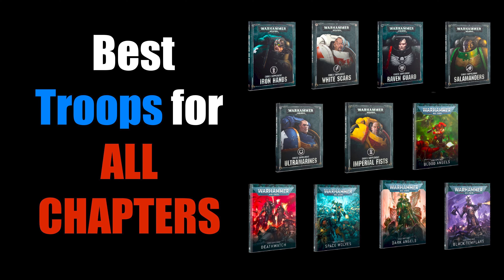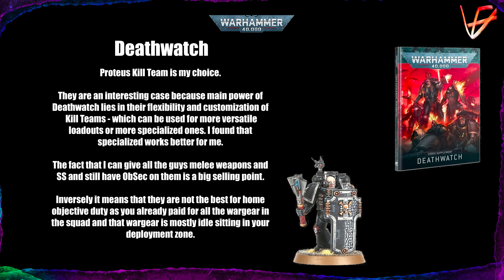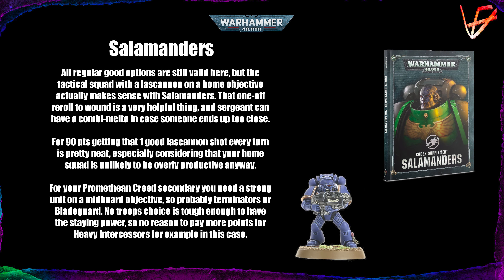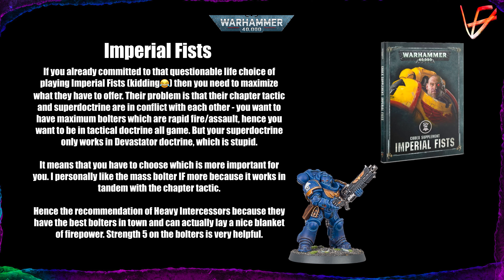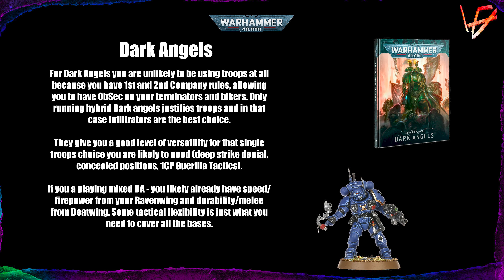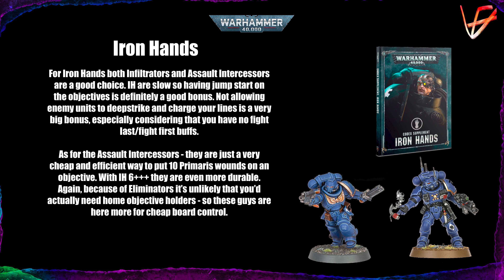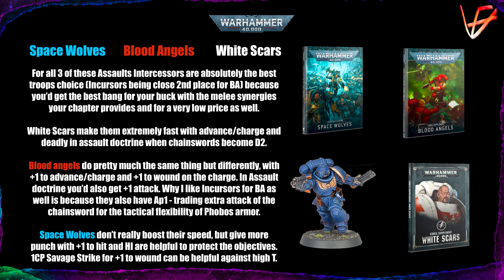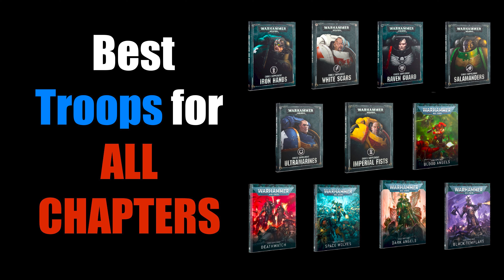Best Troops for EACH Space Marine Chapter - Guide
Want to know which troops to take for Ultramarines, Space Wolves, Dark Angels, Salamanders, Iron Hands, White Scars, Blood Angels, Raven Guard, Deathwatch, Black Templars and Imperial Fists? You are in the right place.

 My CHEAP and EFFICIENT 🛠️ tool kit for collecting 40K for complete BEGINNERS:

🔧 Best SUPER GLUE pack
🧪 Best PLASTIC GLUE bottle
💡 Awesome dual Desk lamp
🎨 Metallic Colors set
🎨 Army Painter Speedpaint Set
🎨 BEST Pure White paint I know
🔪 Hobby knife with Extra Blades
🖌️ Set of good utility brushes ( for metallics, washes and etc.)
🖌️ ONE great brush for fine work
📏 Cutting mat to save your tabletop
✂️ Good flush cutters
🔌 ELECTRIC Drill for your barrels
🧹 Brush Cleaner & Restorer

My AIRBRUSH 💨 kit:

💨 Beginner AIRBRUSH kit with Compressor
🖌️ High-quality Airbrush - (only buy after you've used a cheaper one)
🧼 Best airbrush Cleaner fluid
🧼 Airbrush Cleaning Pot
🎨 Airbrush Paint Booth Kit
🖤 BEST Black Primer for the Airbrush
💧 Great Airbrush Thinner